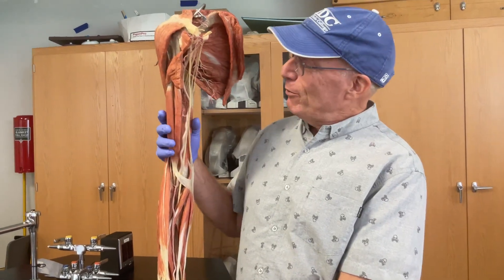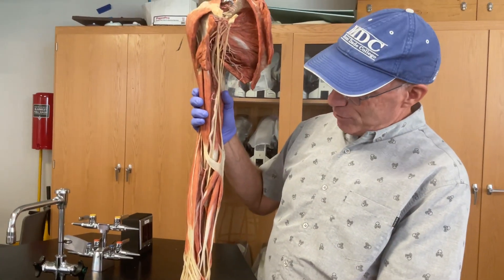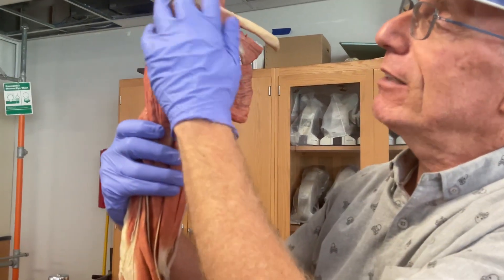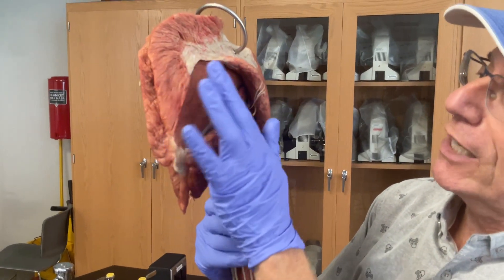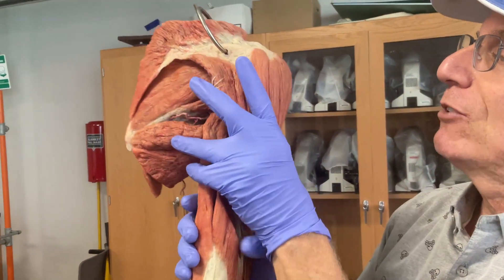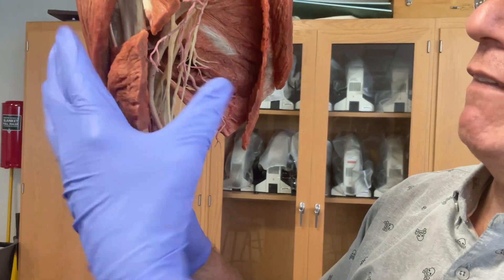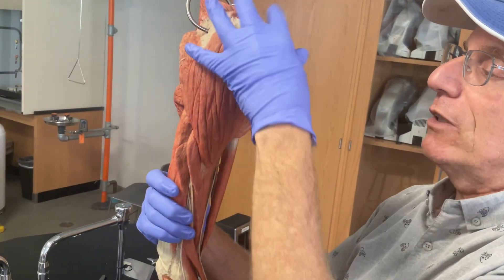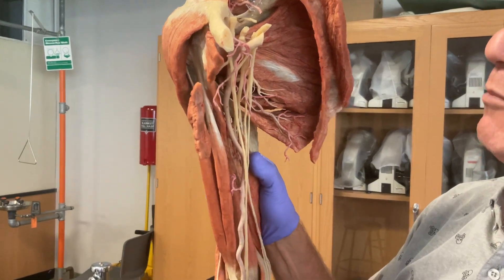Shoulder Muscles In Plstinated Cadaver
This is a teaching demo showing the shoulder muscles in a plastinated human cadaver specimen.
For more information about donating your body for teaching and research: In South Florida
Or look up “Willed Body Program” in your local area.